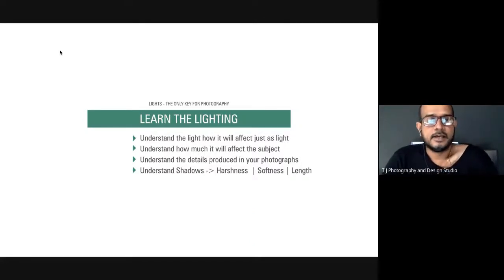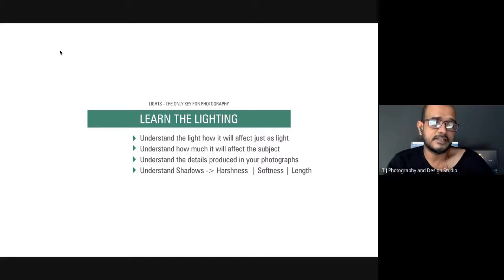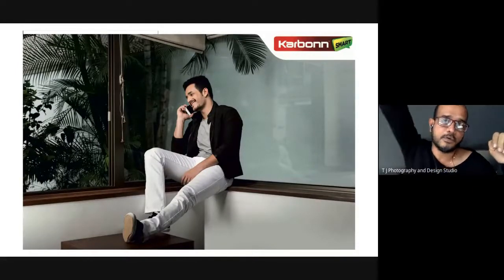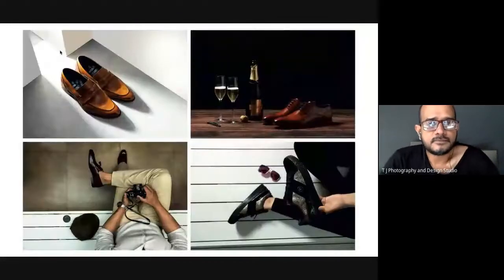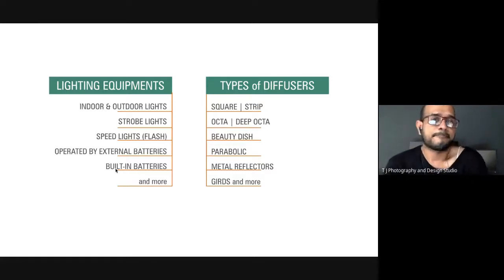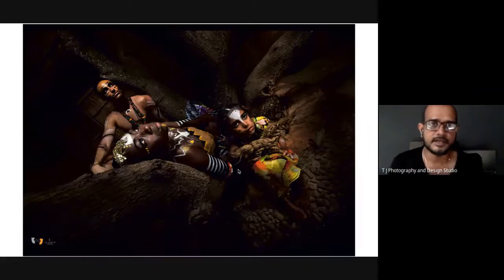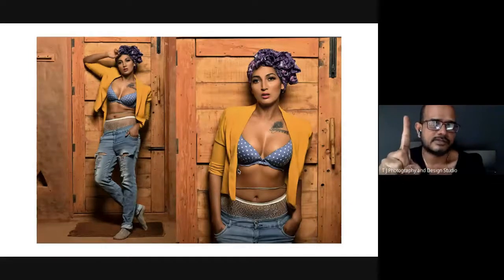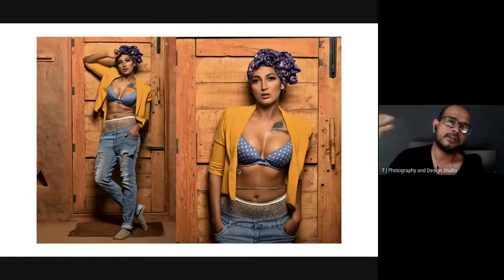Webinar on Fashion Photography with Nikon India October 21 2020 at 03:30 GMT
Shared my fashion photography experience on first ever webinar as a Nikon Influencer.